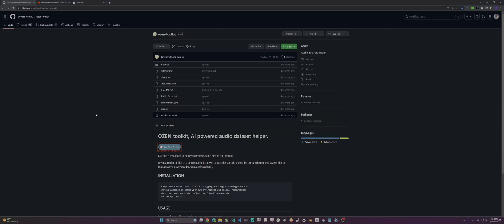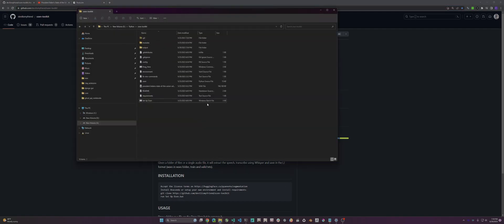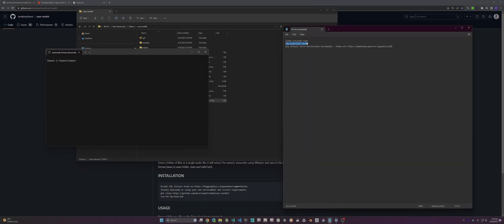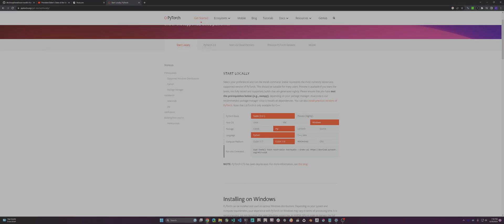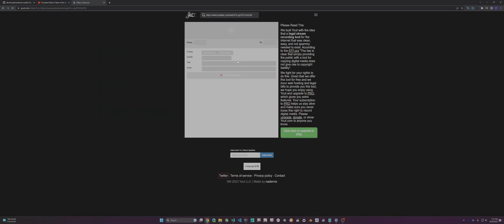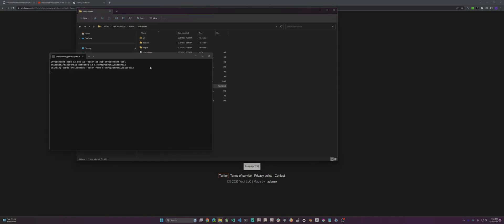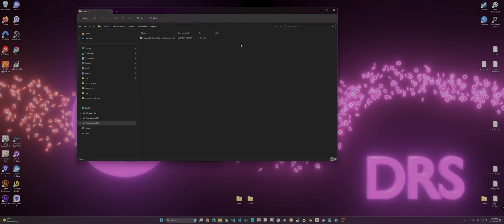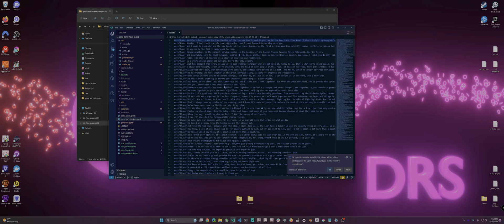📺 BARK AI - How to use BARK AI Text to Speech | Tutorial | Dataset Prep